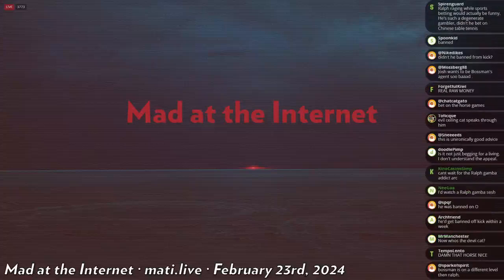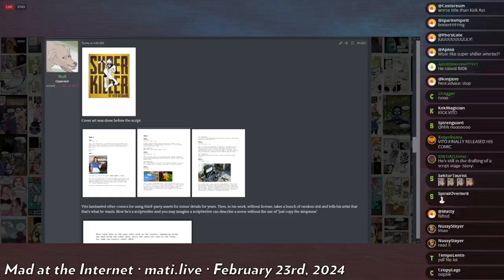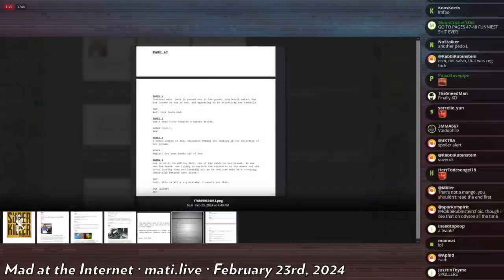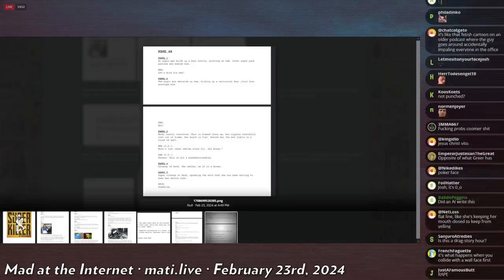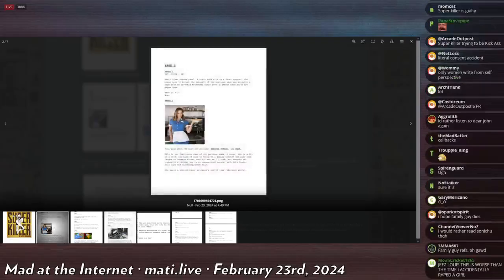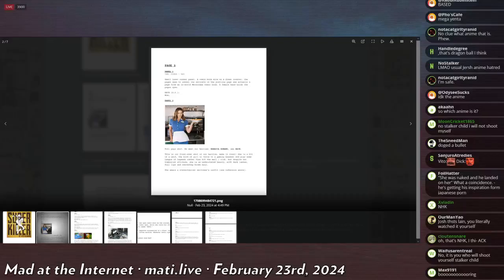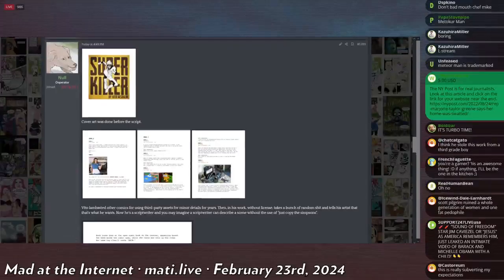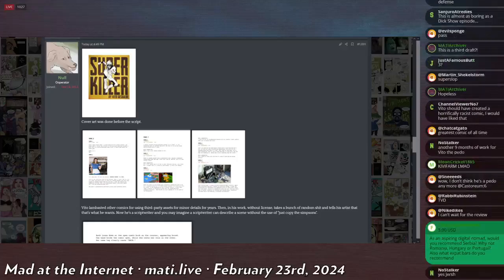Josh "reviews" Superkiller - Mad at the Internet (July 30, 2024)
Josh "reviews" Vito Gesualdi's preview of his comic book not by reading the story, but quickly scanning the pages, saying the art sucks, and describing the mouths at fetish material.

Clip taken from:
Lightsneed (July 30th, 2024) - Mad at the Internet